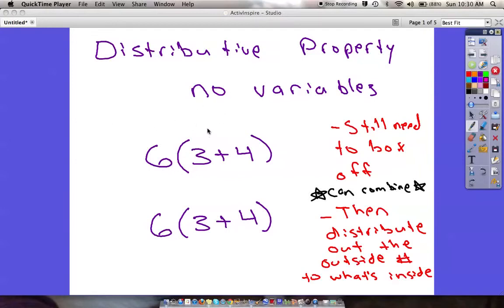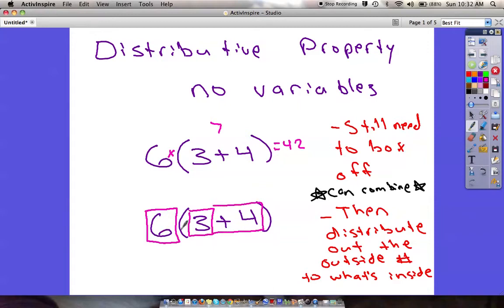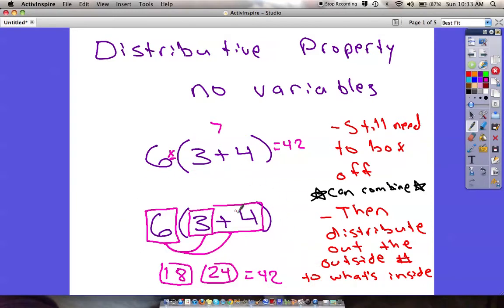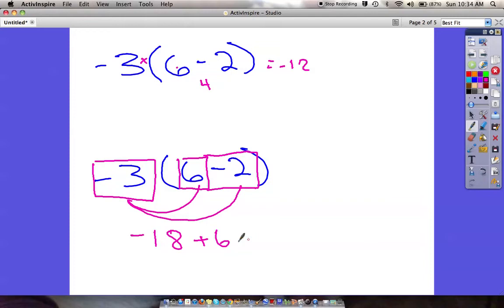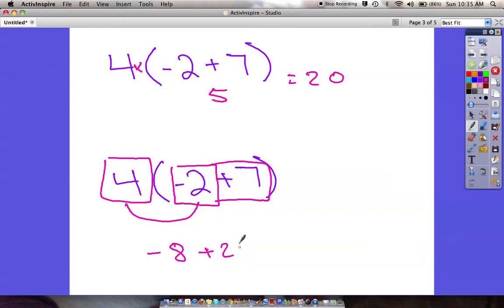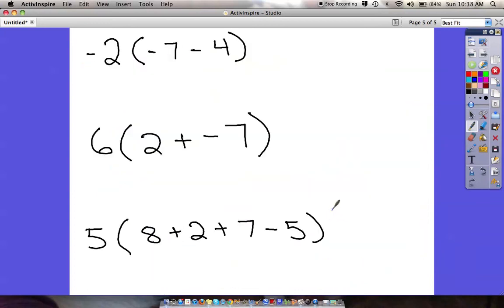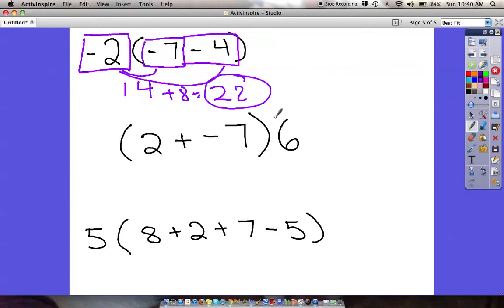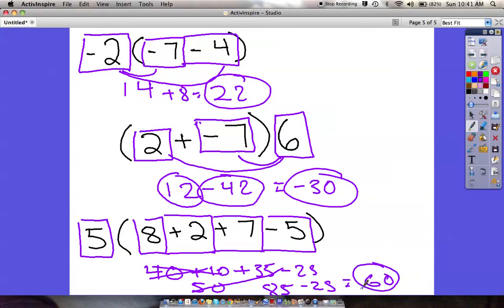Distributive Property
A video on basic distributive property.